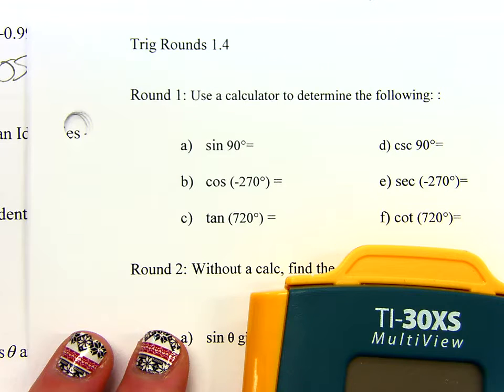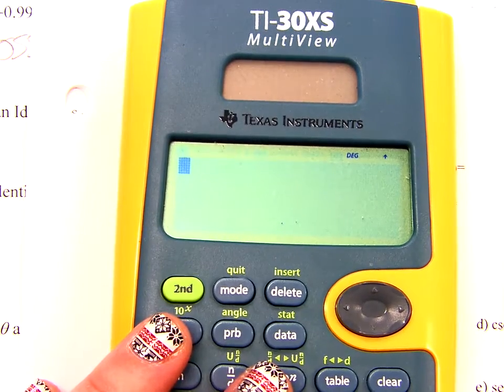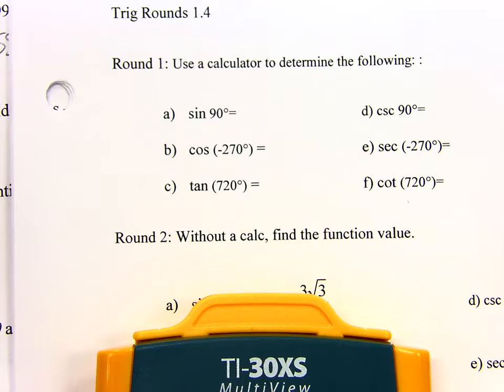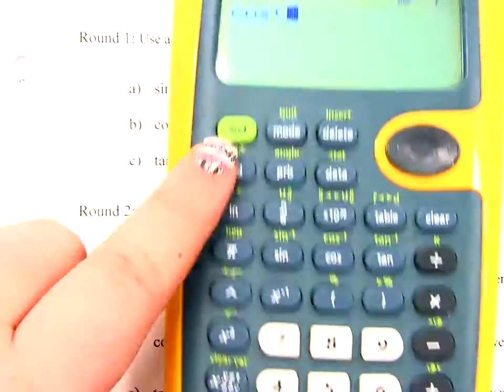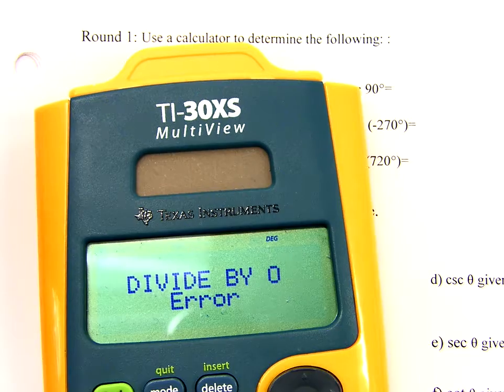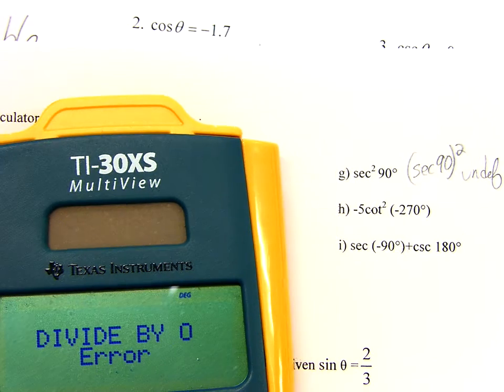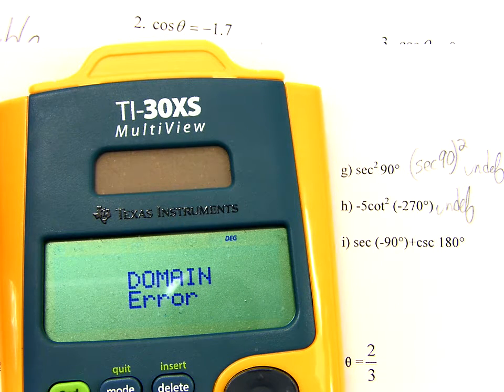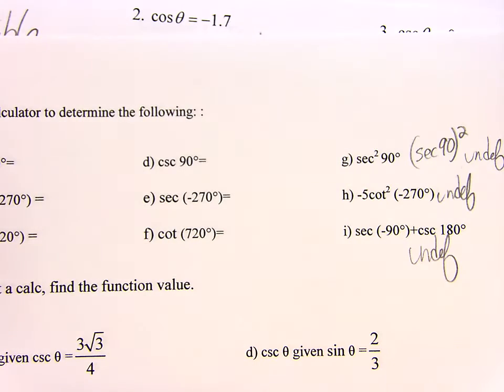Trig Section 1.4 More Examples